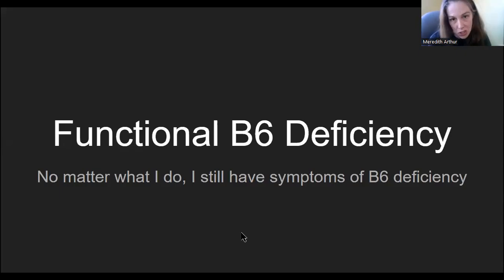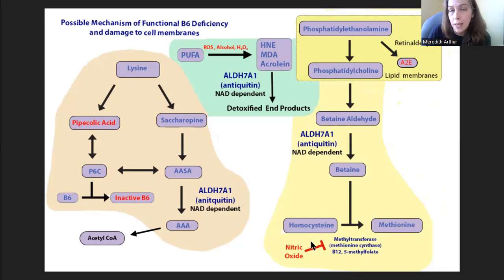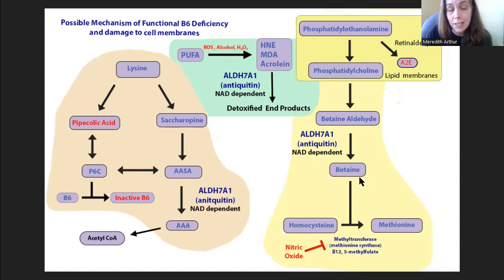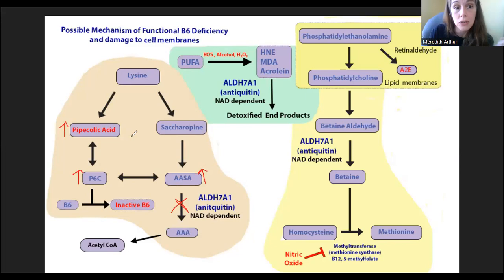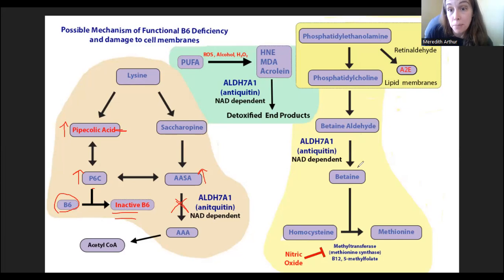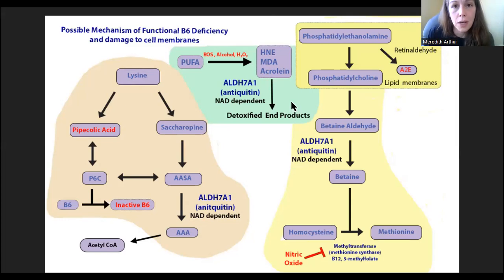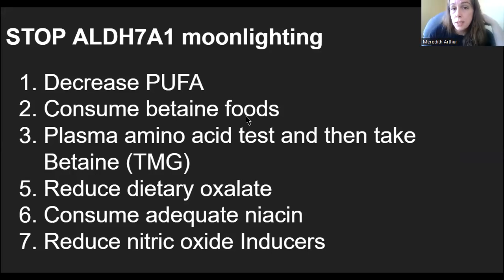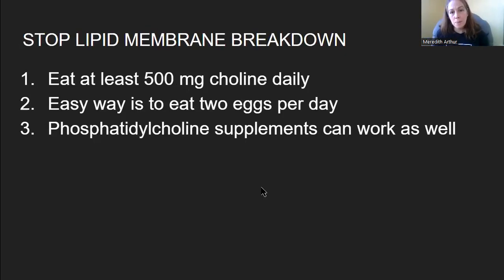Functional B6 Deficiency: ALDH7A1, a moonlighting enzyme.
This video describes a hypothesized mechanism by which myself, my family, and numerous of my clients that have seizure disorder, eczema, histamine intolerance, hair loss, and liver disease are continuing in a pathway that causing inactivation of their B6.

Here are some of the main articles that I read on my nutrition detective journal to figure out how we are broken during oxidative stress to the point of a functional B6 deficiency.

Aldehyde dehydrogenase 7A1 (ALDH7A1) attenuates reactive aldehyde and oxidative stress induced cytotoxicity

Epilepsy as a Pyridoxine-Dependent Condition: Quantitative Urinary Biomarkers of Epilepsy. Family Disorders of Pyridoxine Metabolism

Is oxidative stress an overlooked player in pyridoxine-dependent epilepsy? A focused review

Nitric oxide inhibits methionine synthase activity in vivo and disrupts carbon flow through the folate pathway

Cystathionine beta synthase deficiency and brain edema associated with methionine excess under betaine supplementation: Four new cases and a review of the evidence